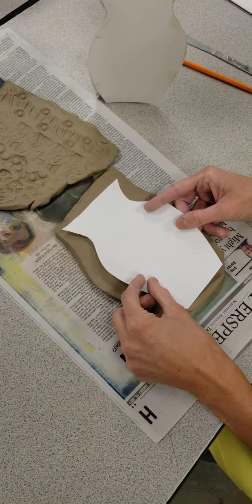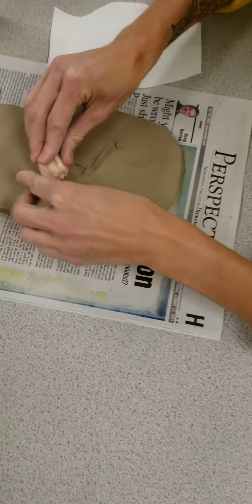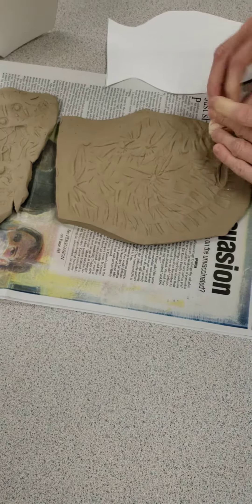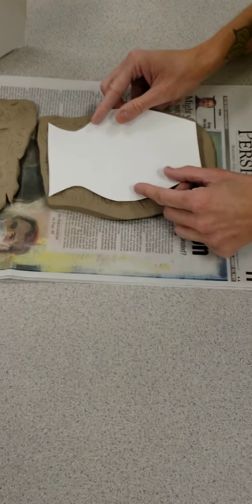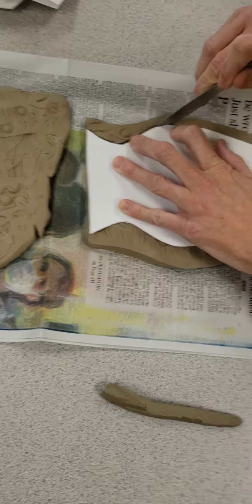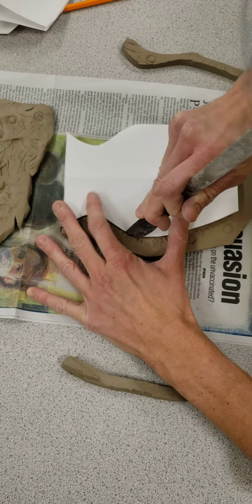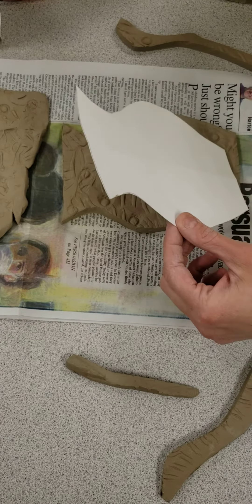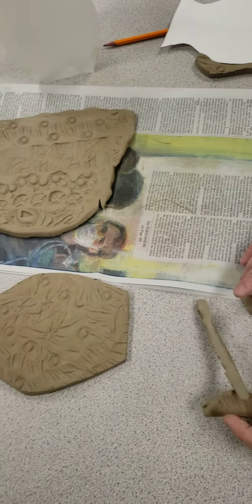texture on slab